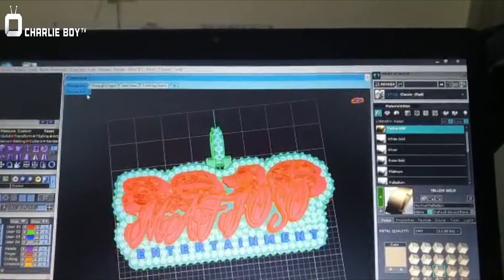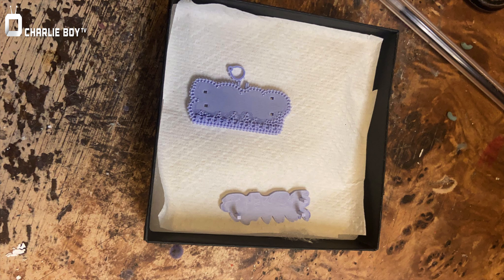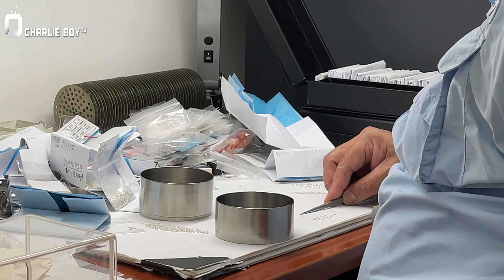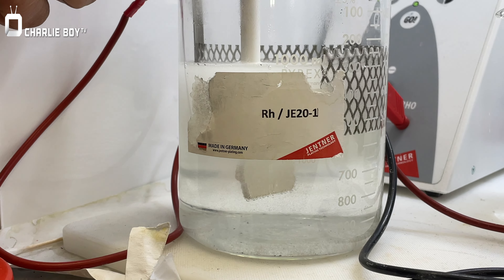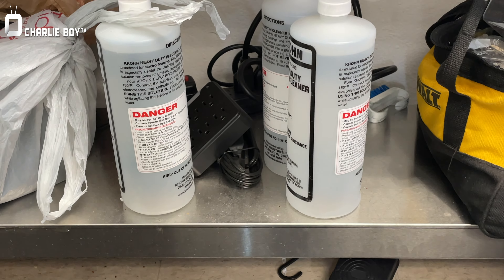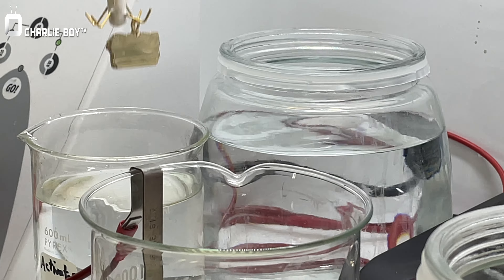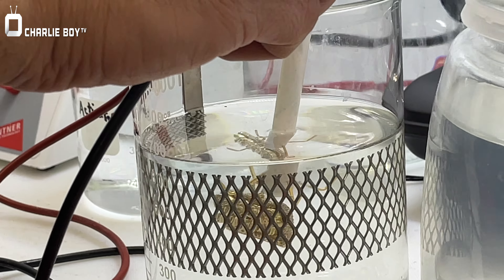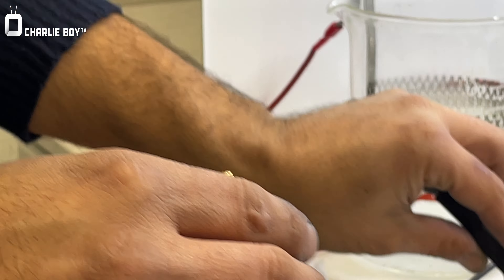🥇 Episode 12: We Make Our 1st Gold & Diamond BustDown Pendant with Flooded in VS1 For Record Label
CharliesCustomCollection Shows you How I Bust Down A Clients Record Label Logo In 14k Gold & Vs1 Diamonds. Then We show you the process of changing Yellow Gold into a Darker Yellow or Rose Gold Pendant. You need A custom pendant at an Unbelievable Price!

10k, 14k, 18k & Vs1+ Diamonds
www .CharliesCustomCollection. com